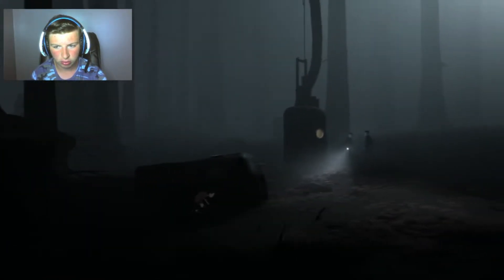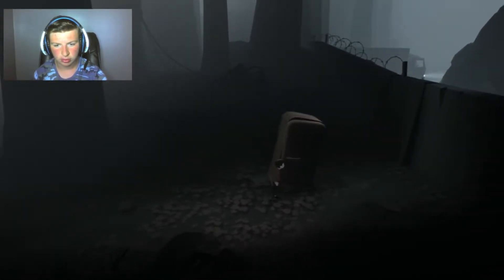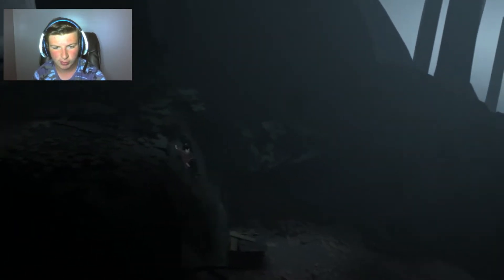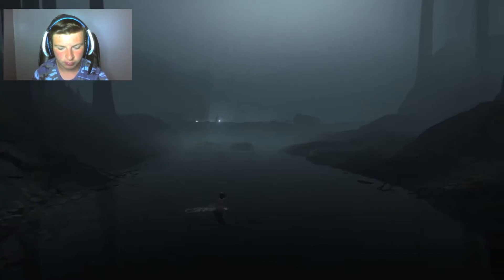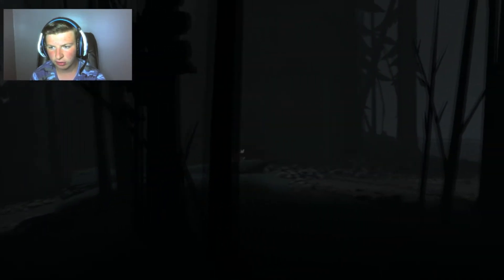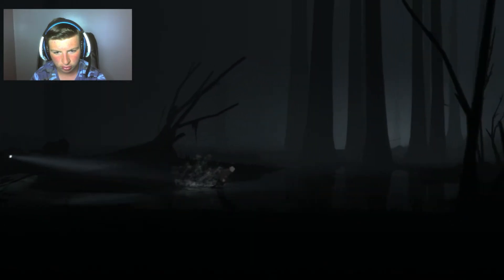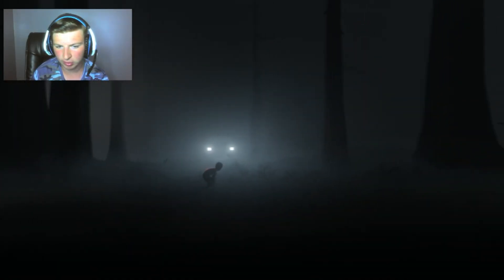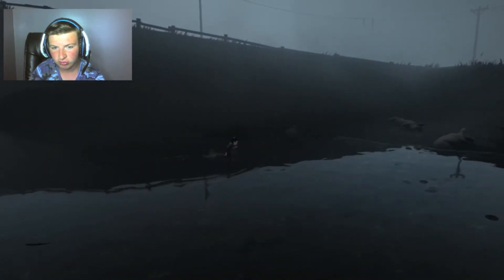THE DOGS CAN BARK?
Inside is a puzzle-platformer adventure video game developed and published by independent studio Playdead.